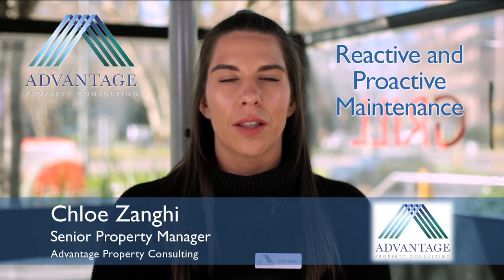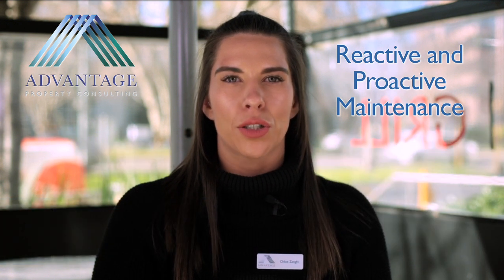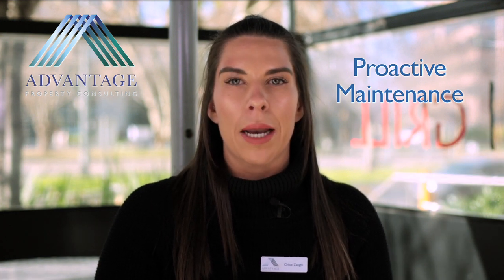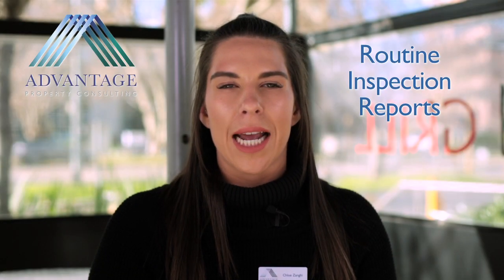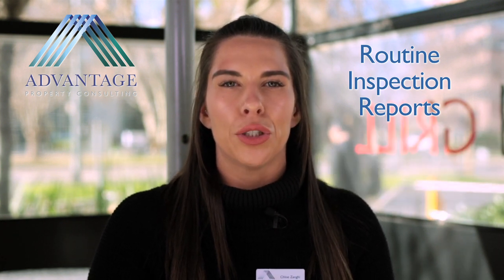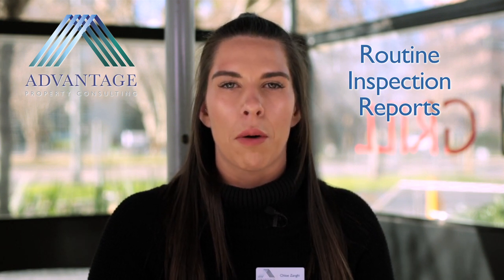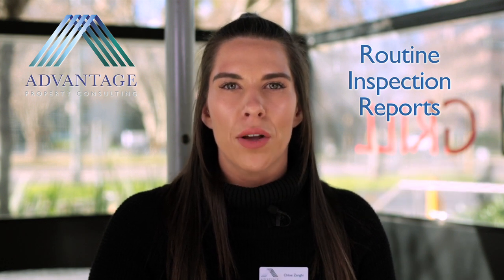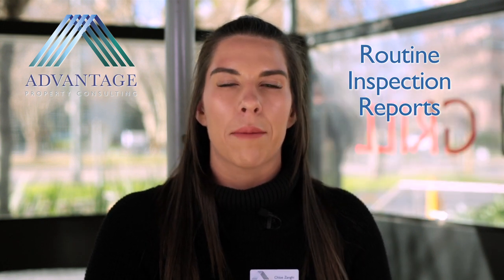Landlord Tips - Reactive & Proactive Maintenance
Buyer’s Agents | Vendor’s Advocacy | Property Management | Sales Advisory | Owners Corporation.

Advantage Property Consulting, Melbourne’s award winning advisory agency with services specialising in Buyer’s Agents, Vendor’s Advocacy, Property Management and Owner’s Corporation.  *AS SEEN ON TV SERIES ‘THE BLOCK’*